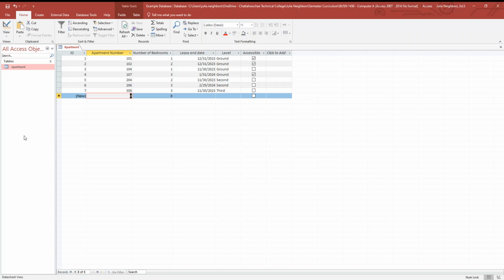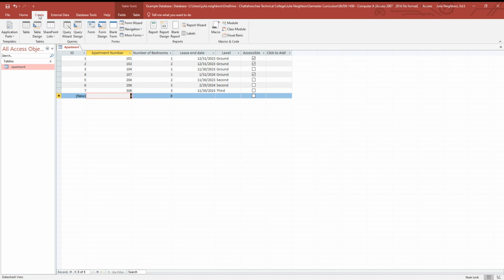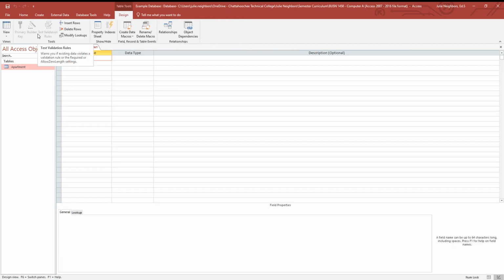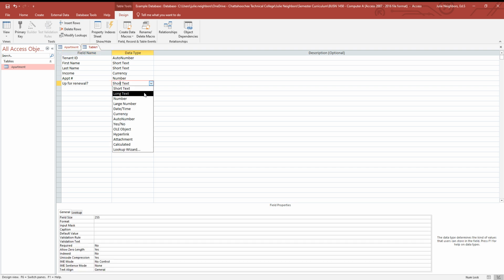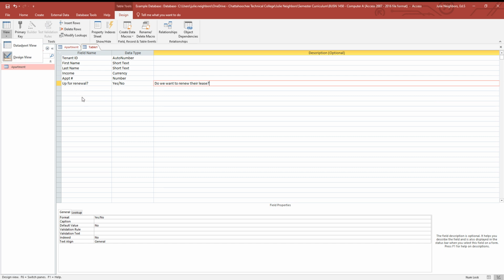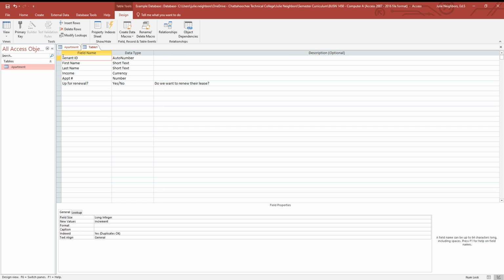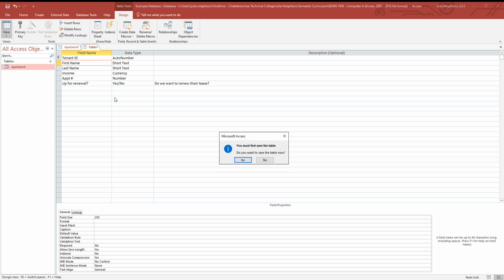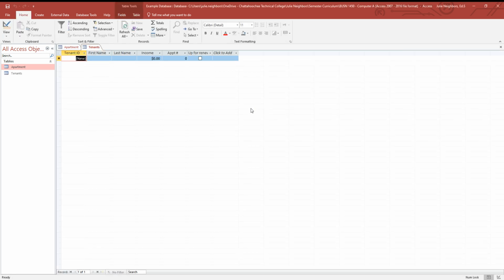Creating a table in design view in Access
In this video I walk you through using design view to create a new table. I also address primary key and adding a description.